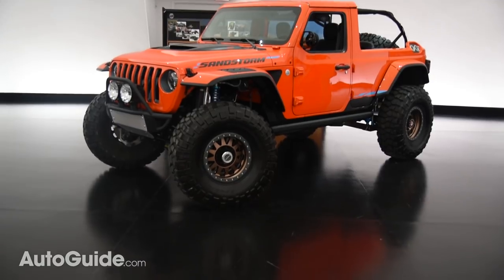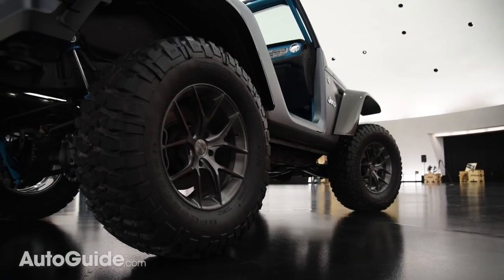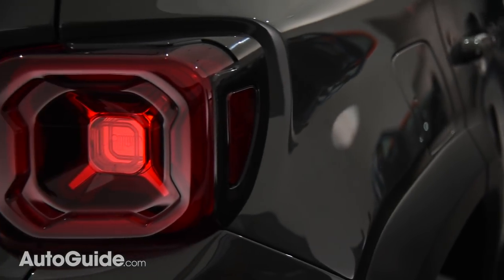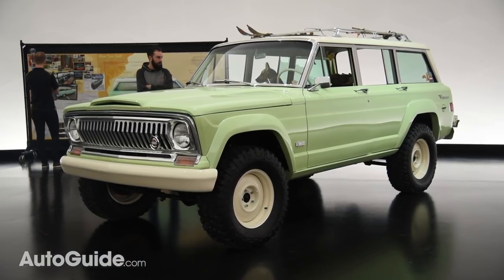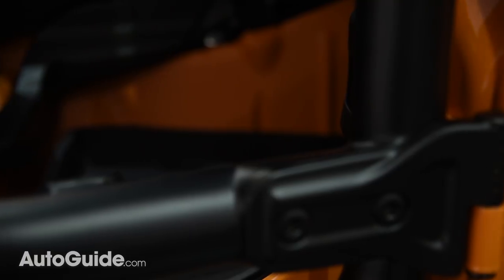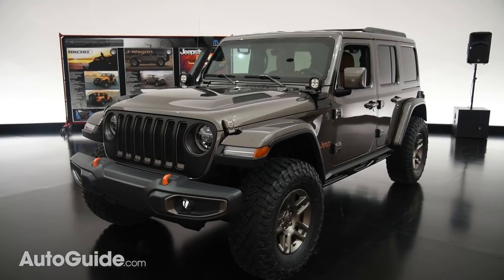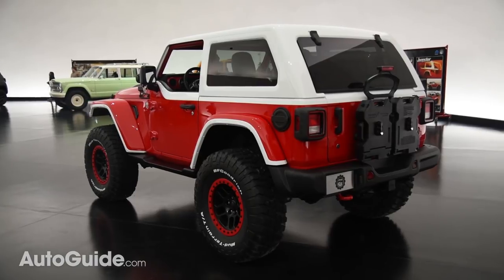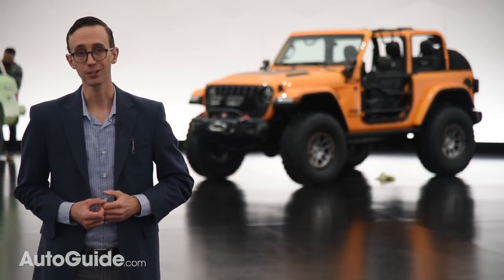2018 Moab Easter Jeep Safari Concepts - First Look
The 52nd annual Moab Easter Jeep Safari kicks off in just a few short days. Every year, throngs of off-road enthusiasts flock to the Utah desert for a week of wheelin’ in the great American wilderness. To help celebrate, the folks at Jeep and Mopar have created seven custom concept vehicles for the big event.